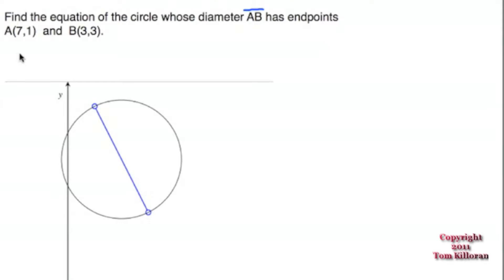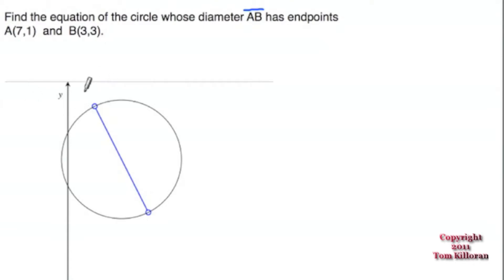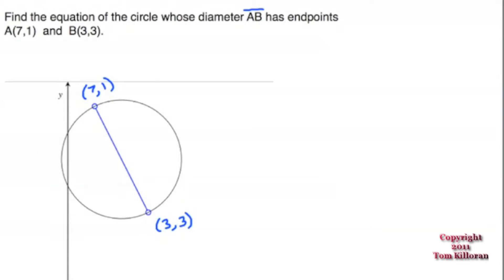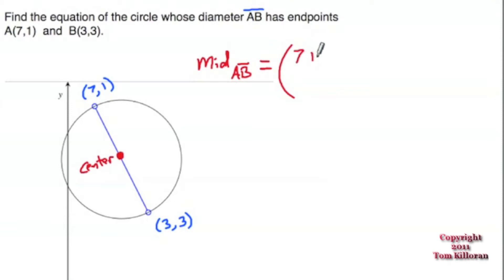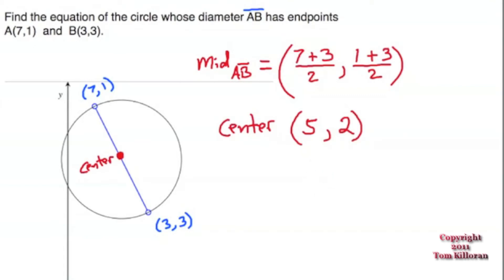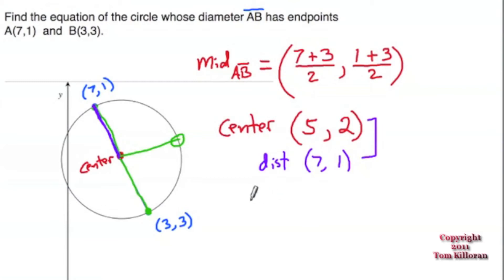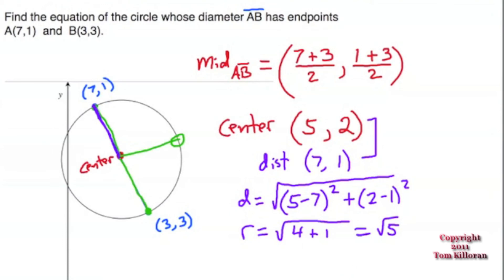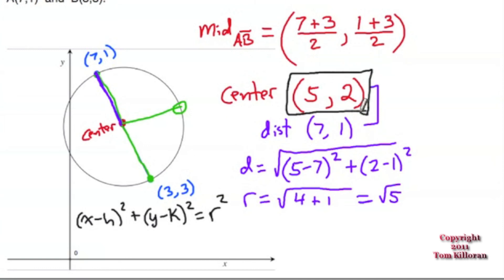Finding the Equation of a Circle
Given endpoints of a diameter, find the equation of a circle